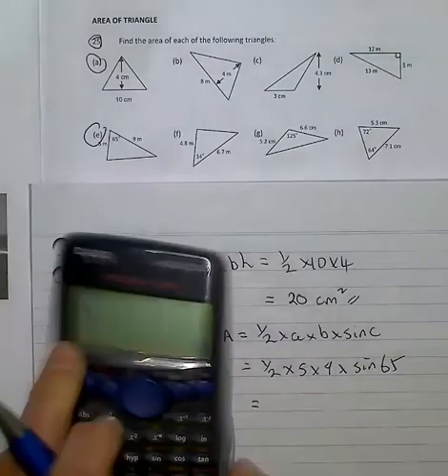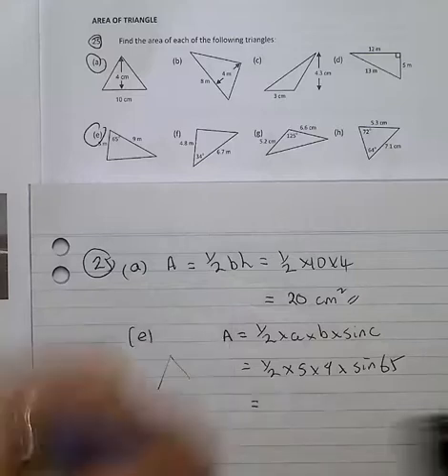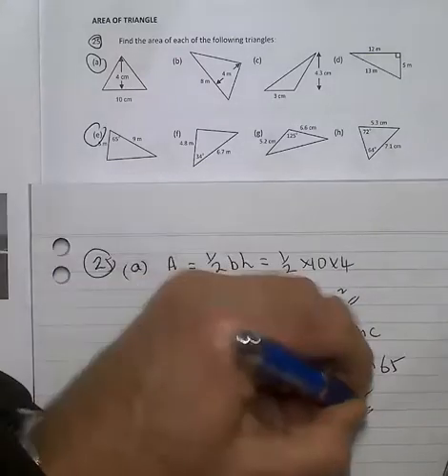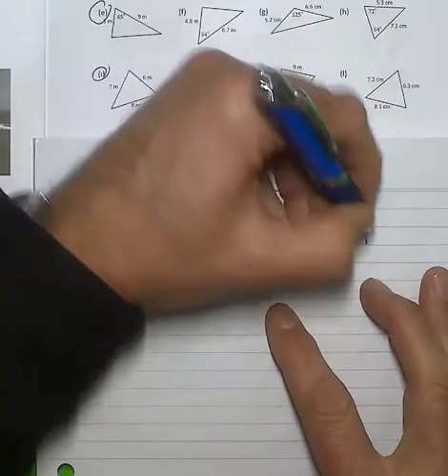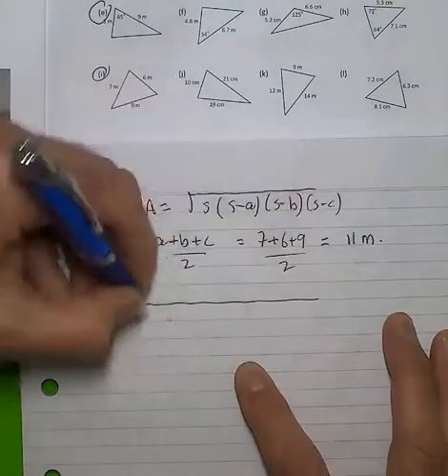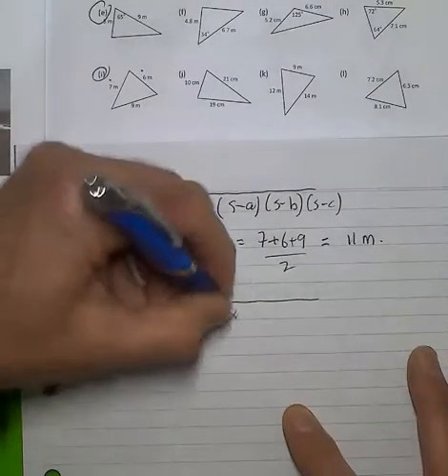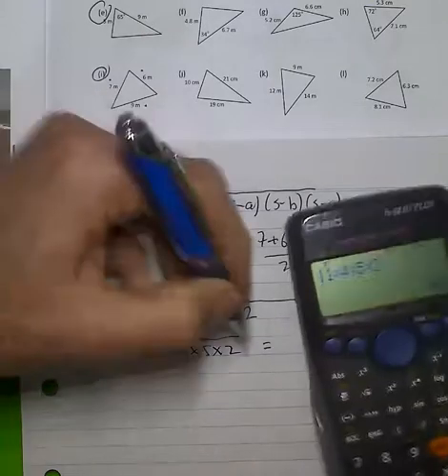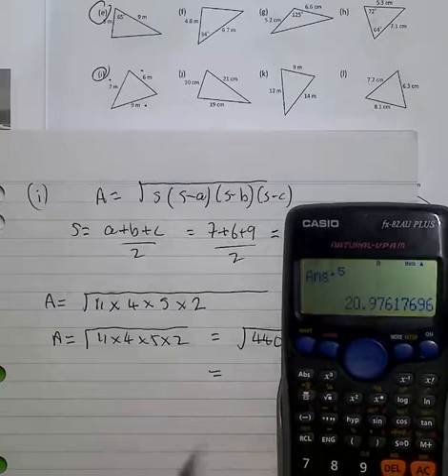TRIG Set 2 25